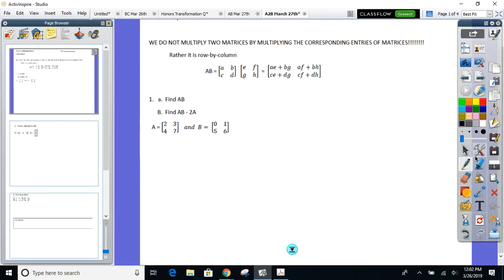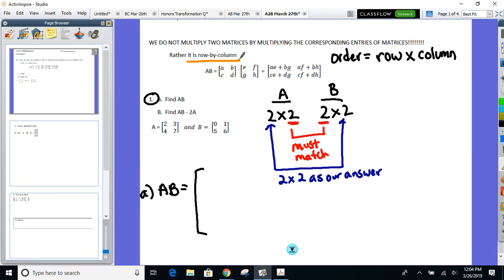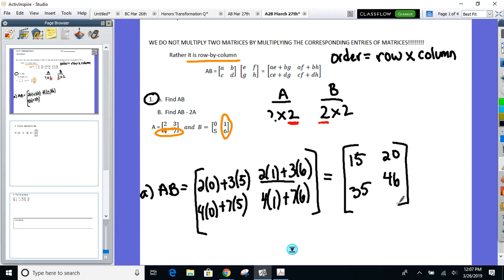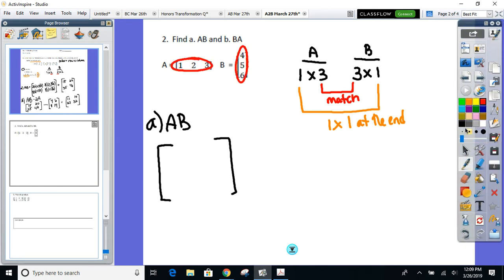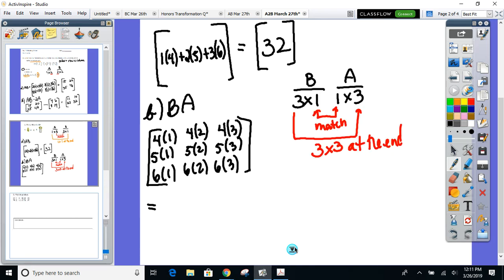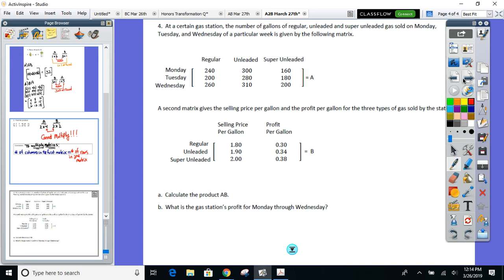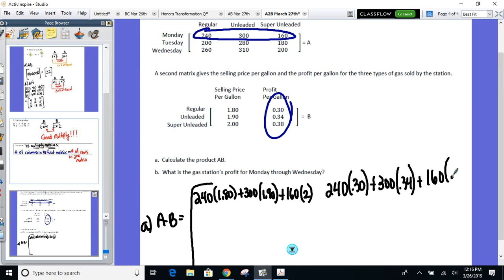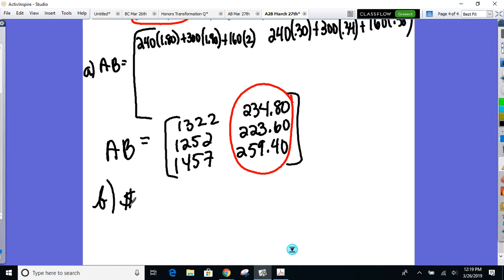A2B March 29th - Unit 8 - Multiplying Matrices